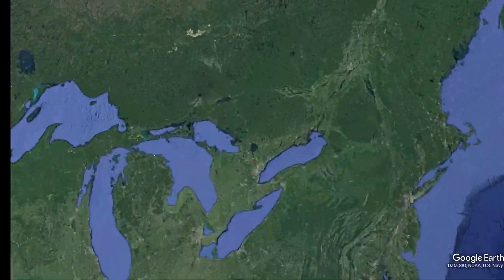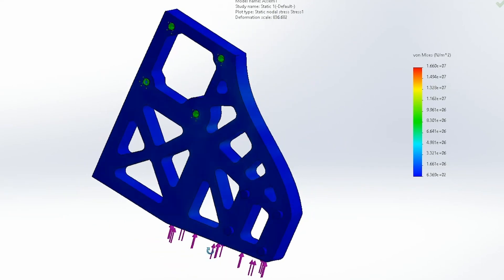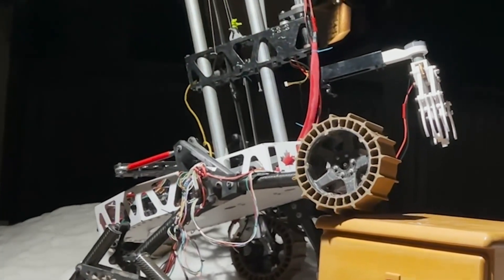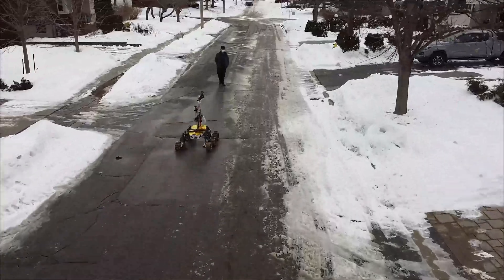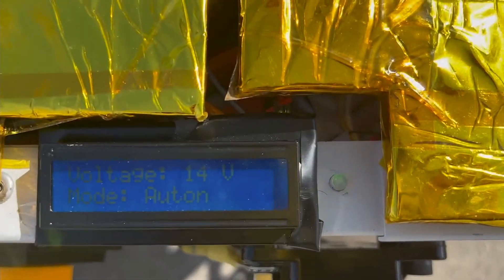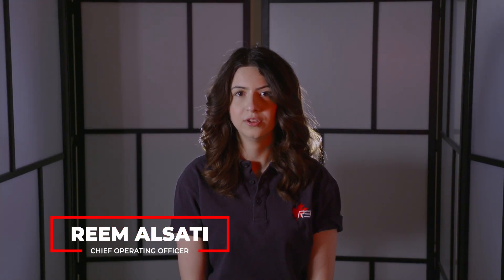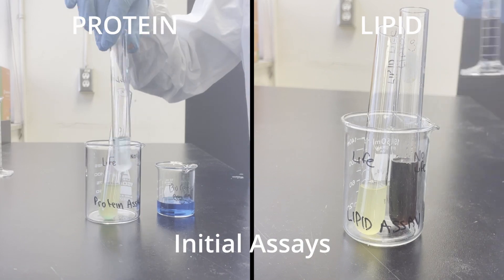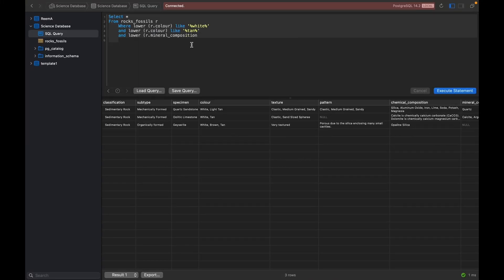URC System Acceptance Review 2022 | R3 - Ryerson Rams Robotics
R3 presents our System Acceptance Review for the 2022 University Rover Challenge.